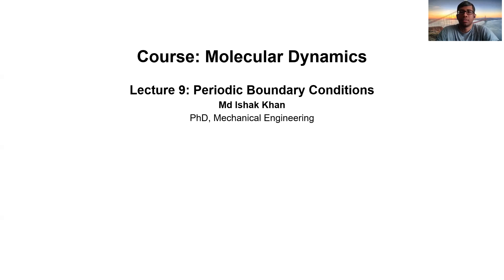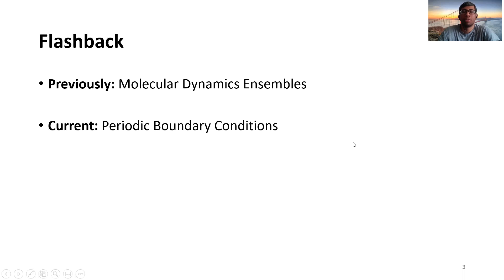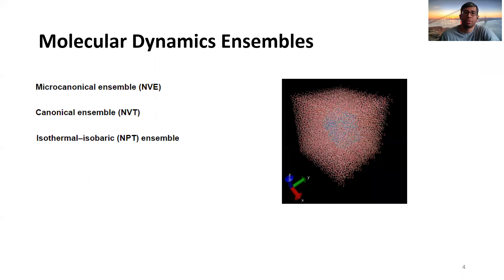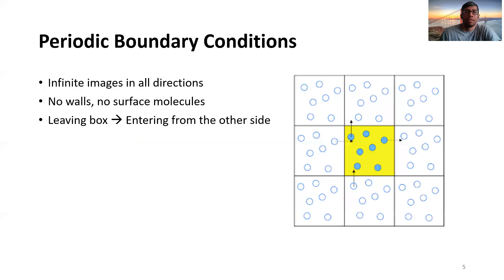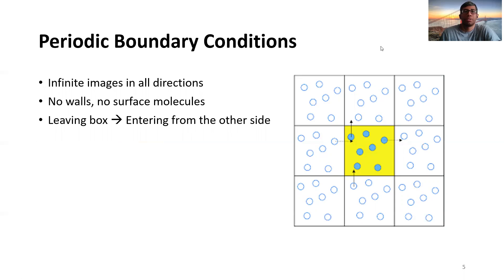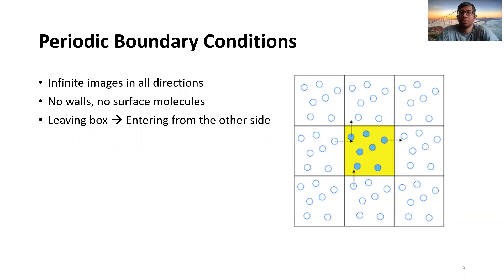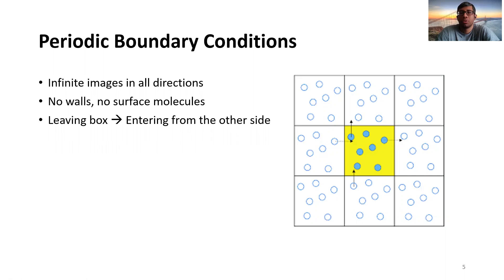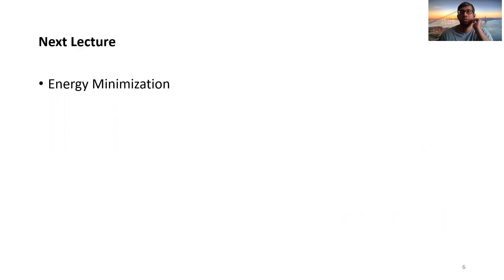MD Simulation Lecture 9: Periodic Boundary Conditions